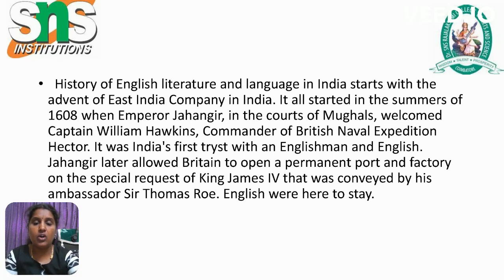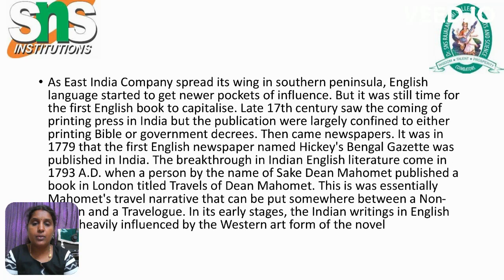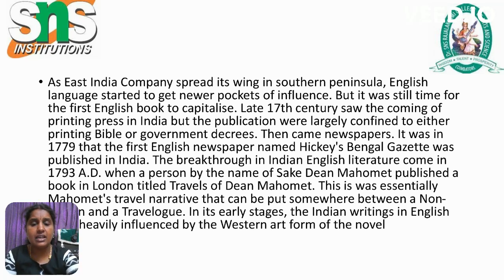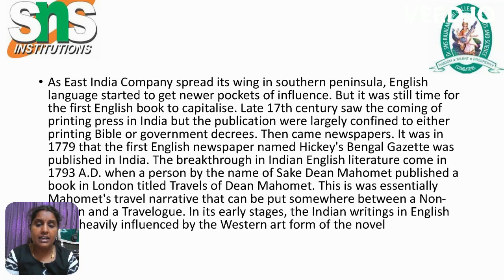Case Study Video on Indian English Literature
Deepa. N, Assistant Professor, Dr. SNS Rajalakshmi College of Arts and Science
Indian Writing in English, or IWE Online is a one-stop site for those who read, study, teach and research one of the largest literary canons of the postcolonial world. Inside you will find critical biographies, survey / thematic essays, commentaries, teaching resources (including syllabi), and selections from the literature.
You could opt to explore the site by visiting author-pages, explore a specific genre, or read up on themes and topics in IWE, all written by scholars who have researched and/or taught Indian Writing in English, and very often contributed to the literature itself.